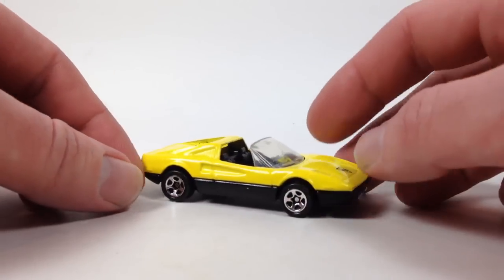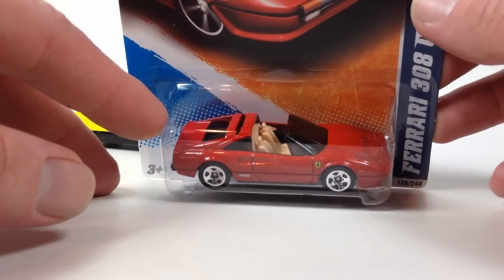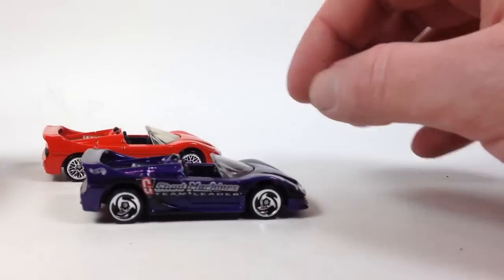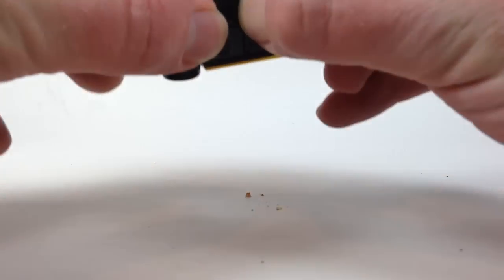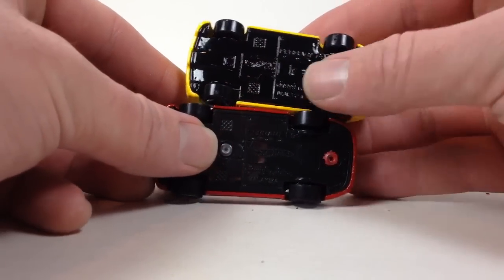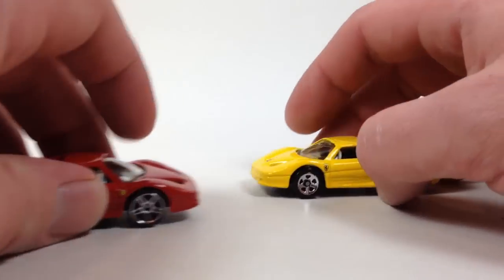10 Car Tuesday Ep. 4 More Hot Wheels Ferrari's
Here is another episode of 10 Car Tuesday and we got some more Ferrari's to show you.